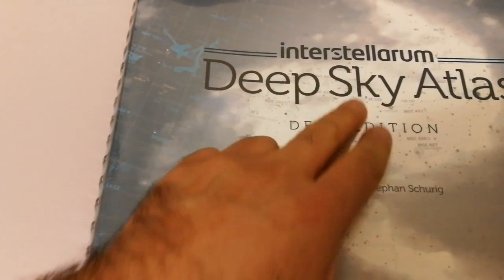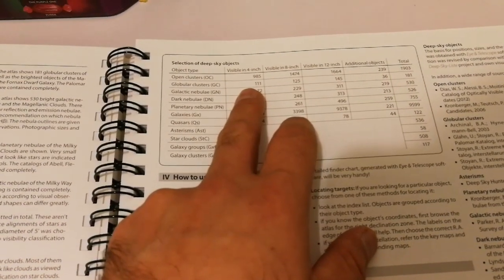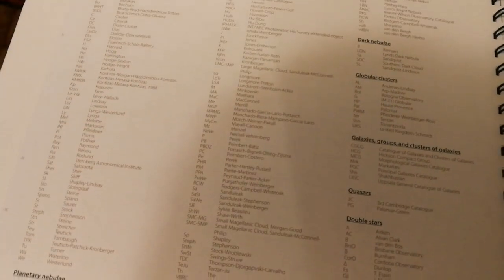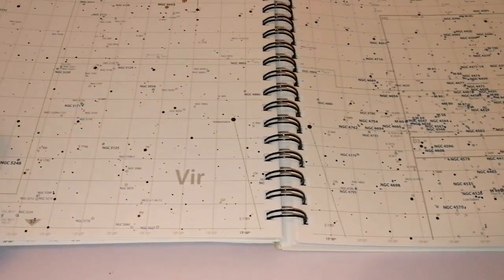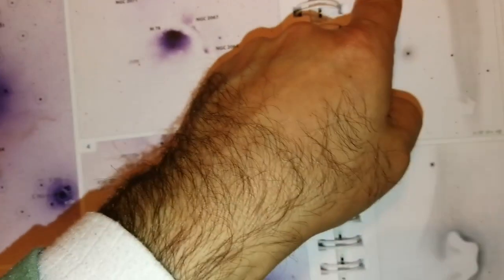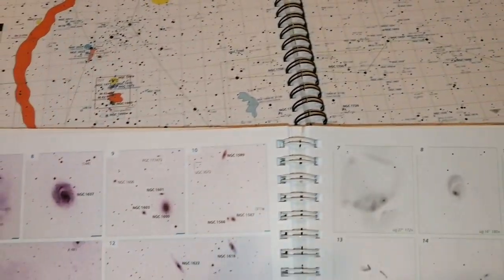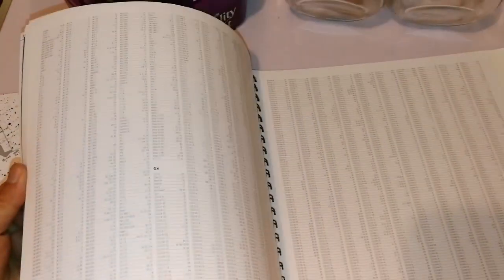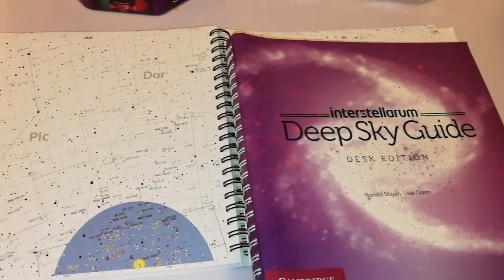Amazing Interstellarum Deep Sky Atlas /Book Review